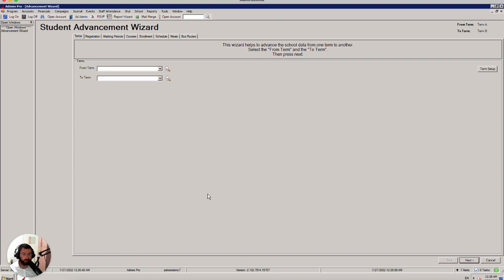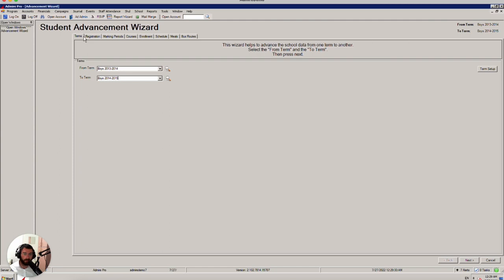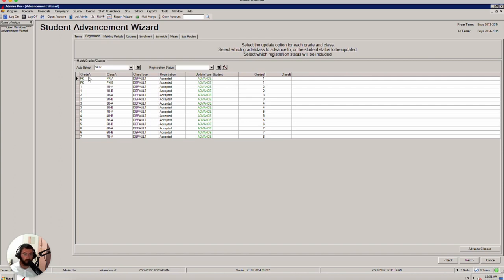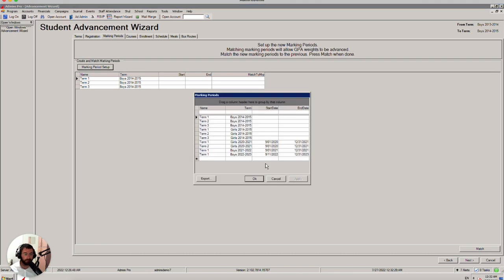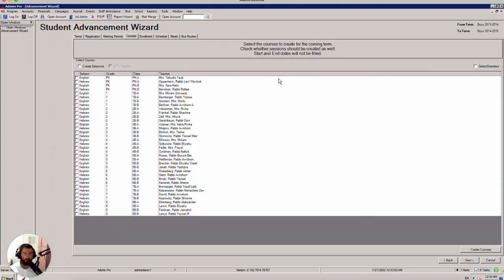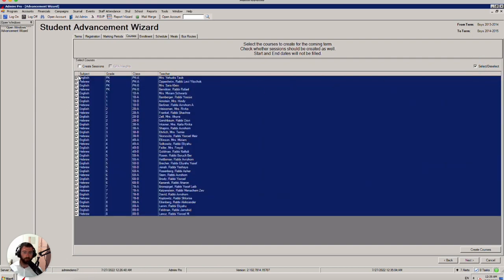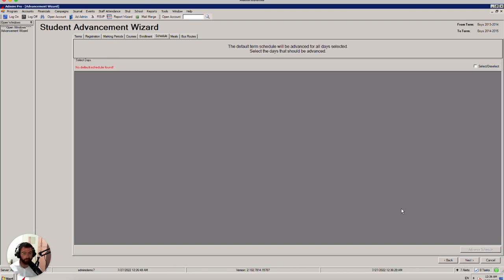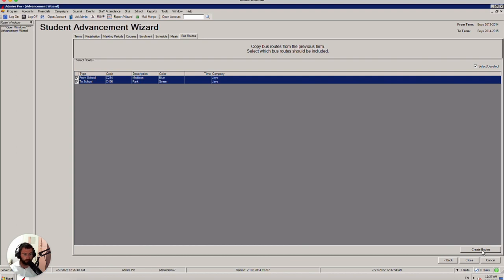How To Use The Admire Advancement Wizard To Migrate Data From Term To Term | AdmirePro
In this video, we explain how to use Admire's Advancement wizard to migrate data from term to term, a process that if done manually will take hours to accomplish.